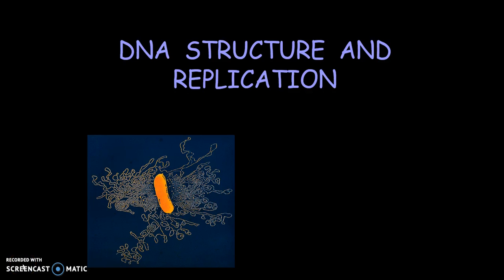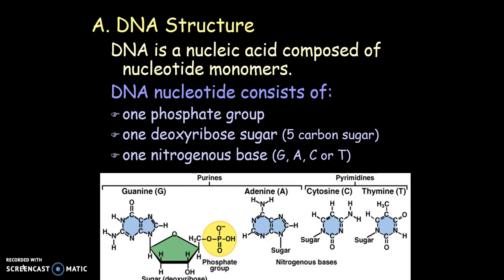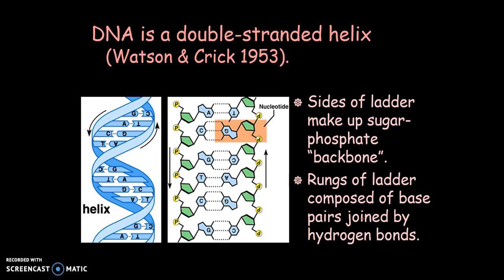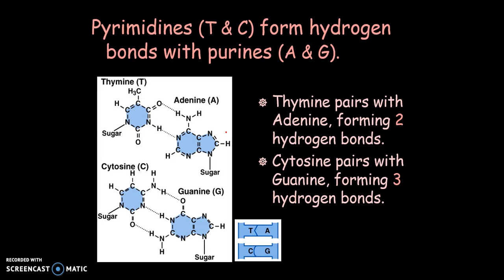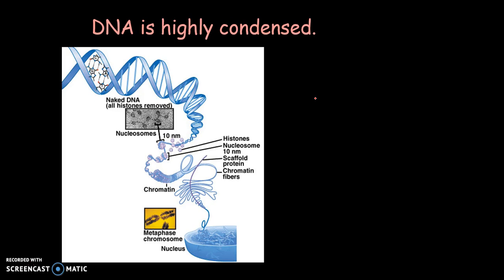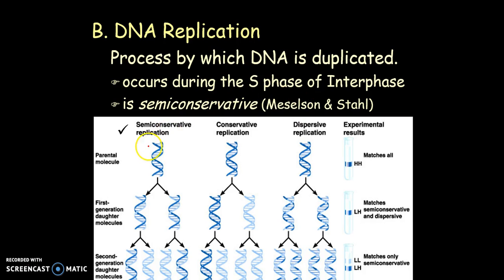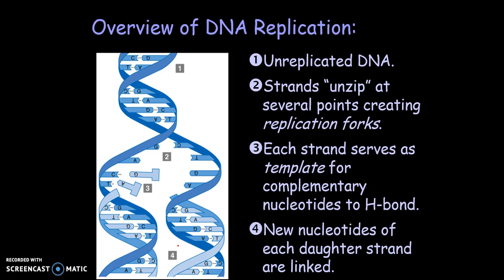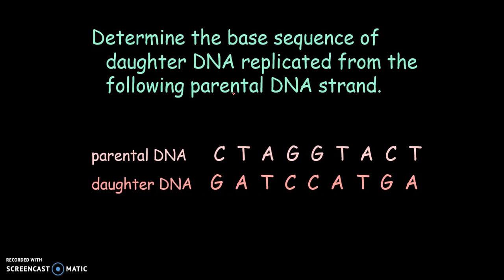AP Chapter 12 DNA Structure